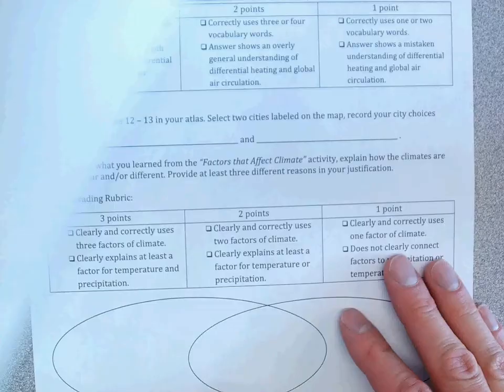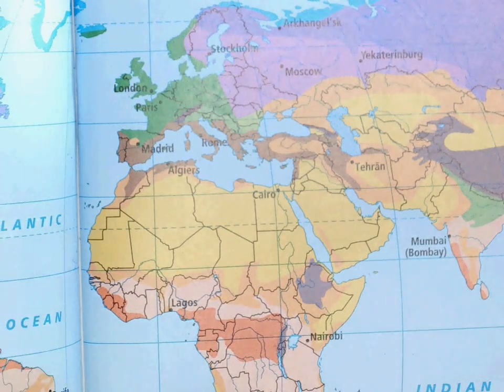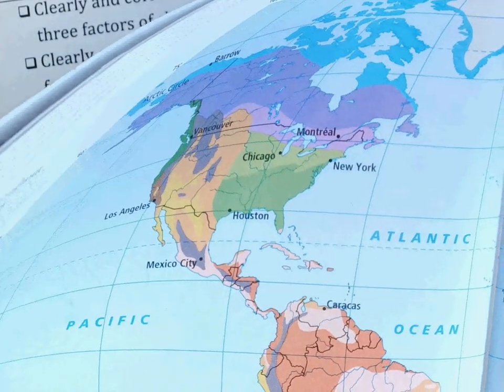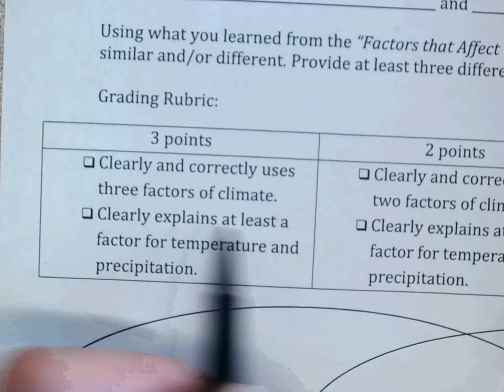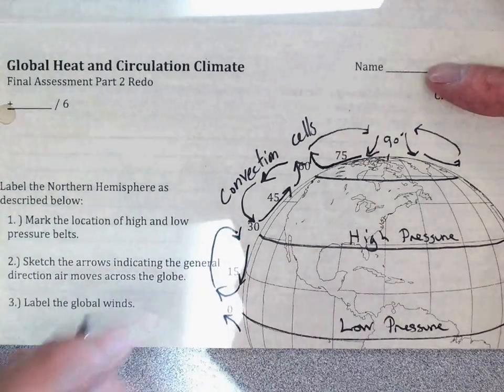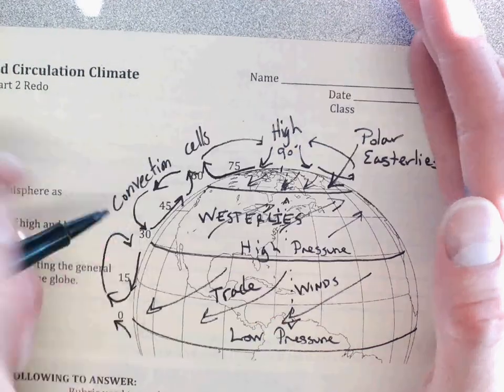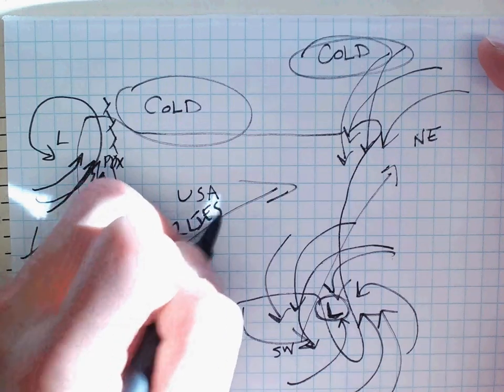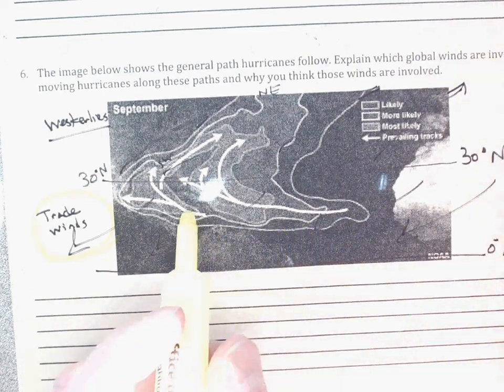Climate Test Corrections